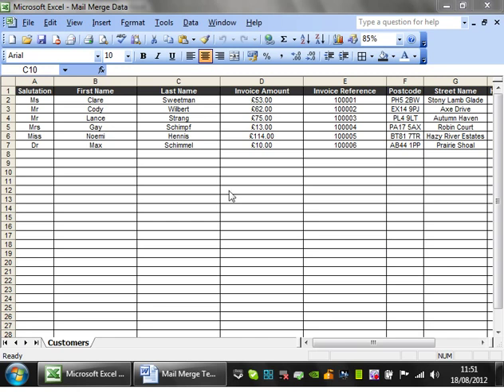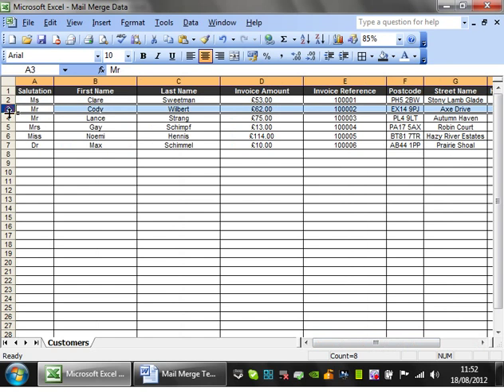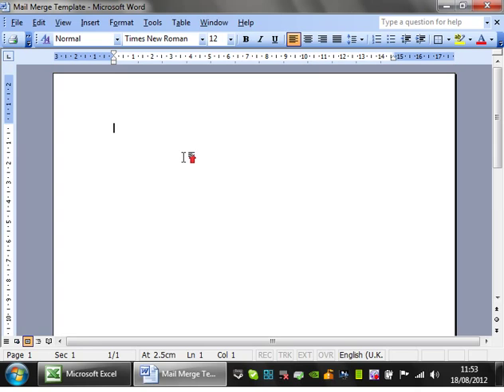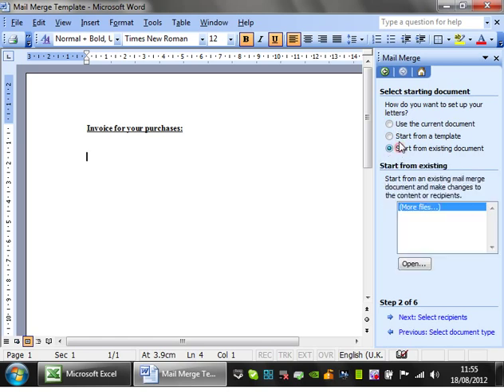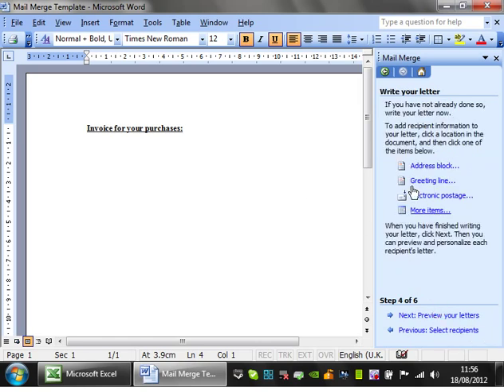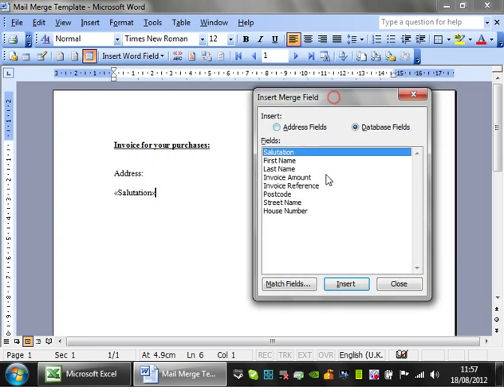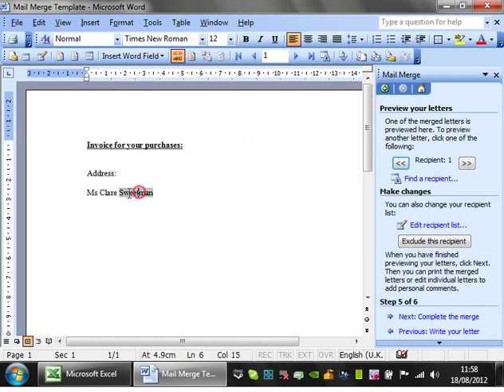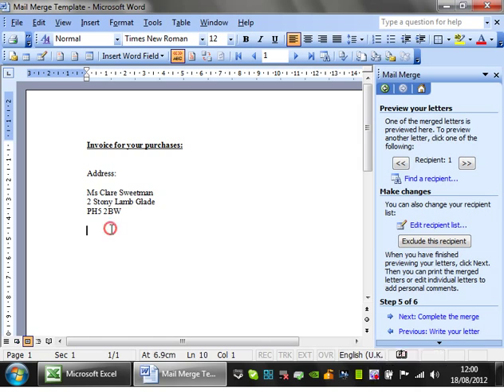Excel Advanced Tutorial 7 - Creating a Mail Merge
How to set up a mail merge to print 1000's of letters in one go.